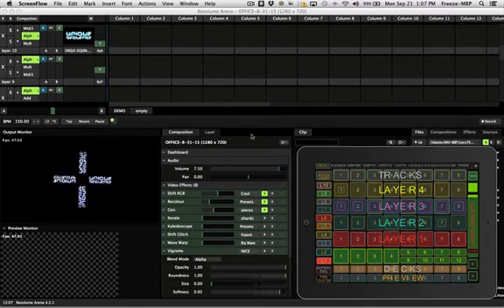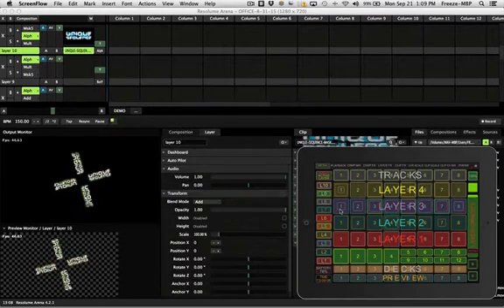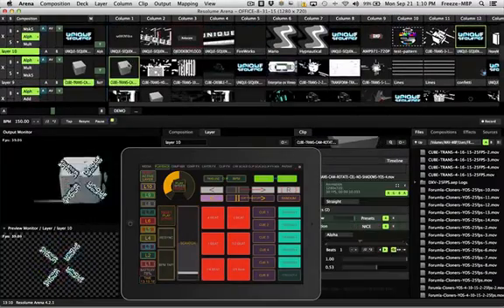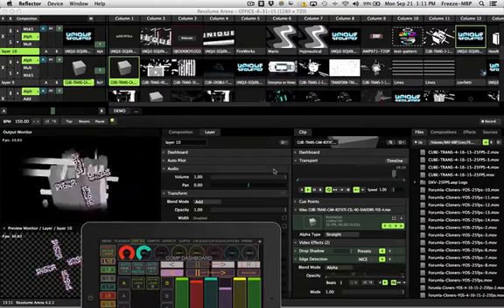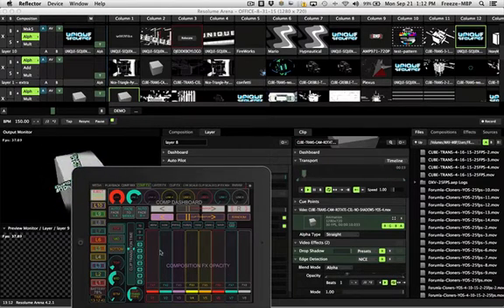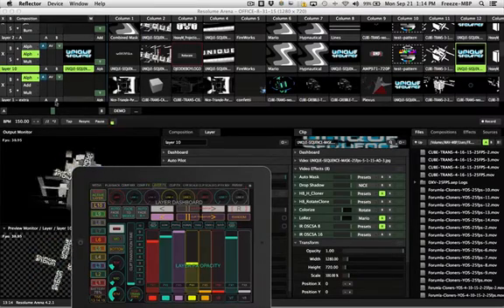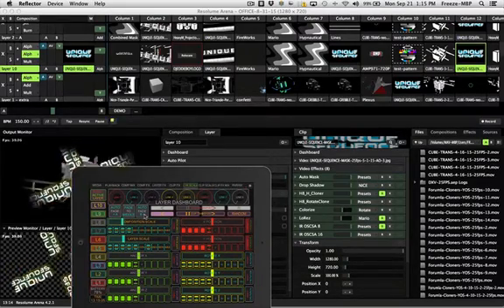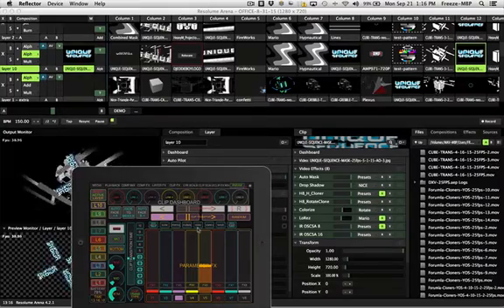Updated Resolume Arena Touch OSC Template Overview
Step 3: Click on email with download link, select what you want to download and where you want it downloaded to and that's it. Pretty easy and cost effective eh ? Just my way of saying thank you to those that matter.

You will not be spammed, asked to complete surveys for the download, nothing like that at all. I don't want anyone to get the impression that we are being misleading. Our apologies if anyone felt that way as it was not our intention. Thanks again for all the support !!